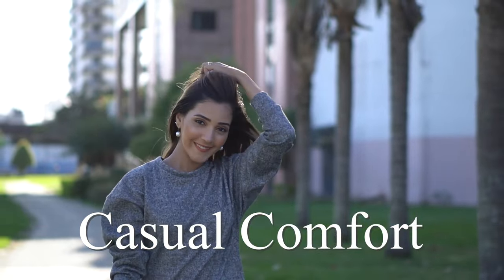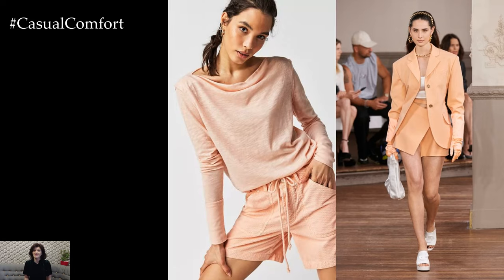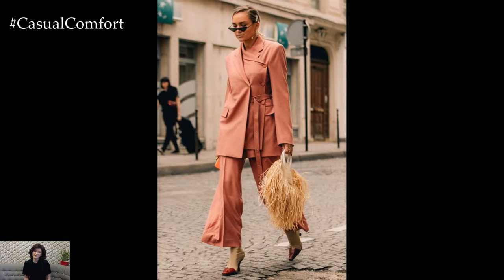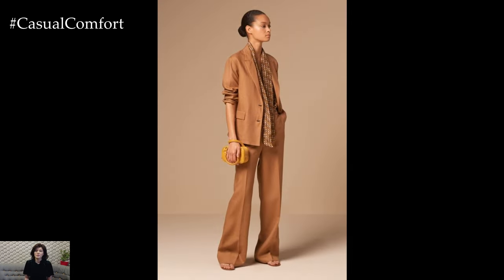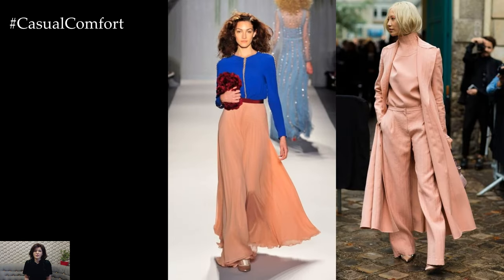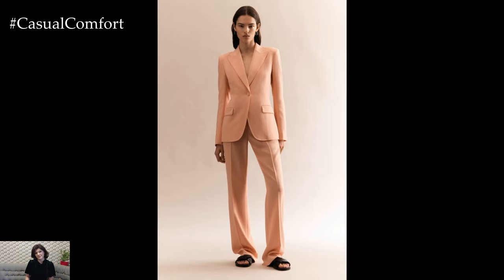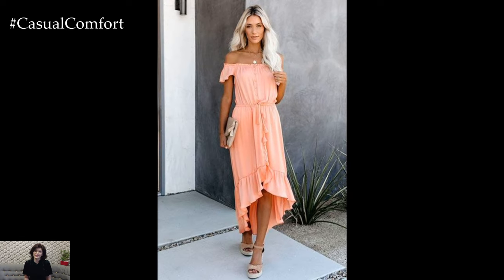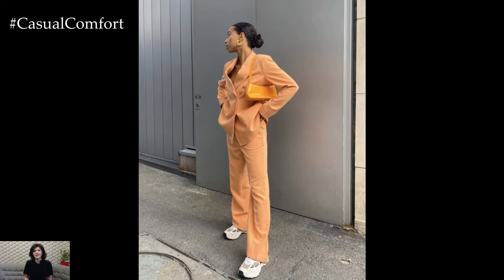2024 Fashion Trends | Peach Fuzz Outfit | Color 2024: Exploring Peach Fuzz Trends & Inspiration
Dive into the captivating world of color trends for 2024 with Peach Fuzz! In this video, we'll explore the versatile and charming hue that's taking the design world by storm. Discover how Peach Fuzz adds warmth, sophistication, and a touch of playfulness to any space, whether it's used as an accent or as the main color scheme. From interior design to fashion, we'll showcase creative ways to incorporate Peach Fuzz into your life and stay ahead of the trend curve. Join us as we delve into the soft, inviting world of Peach Fuzz and unleash your creativity with this delightful color palette!